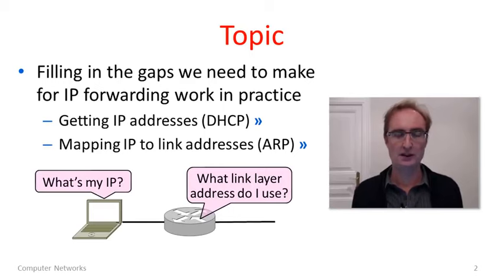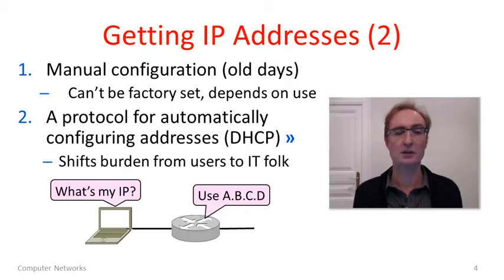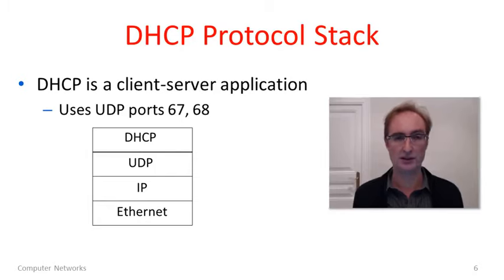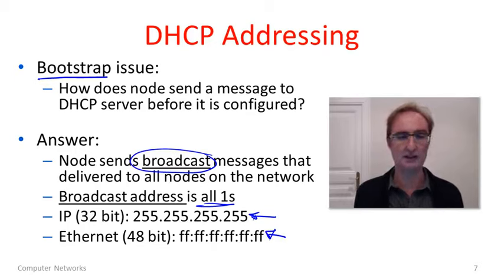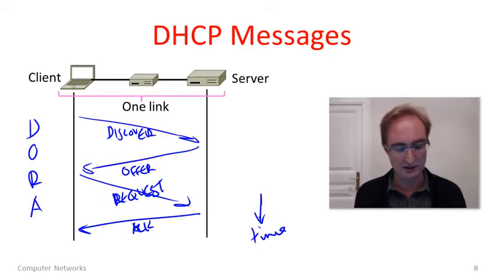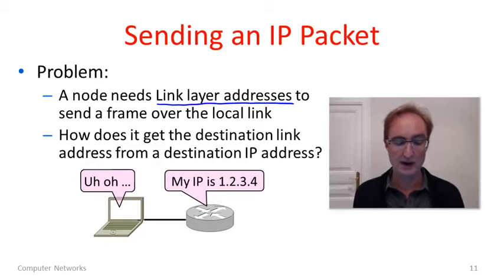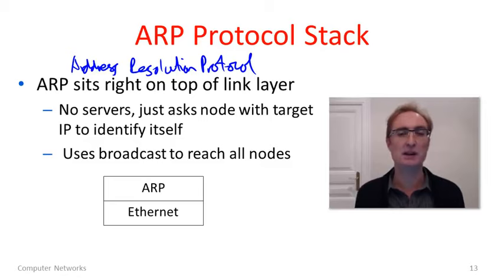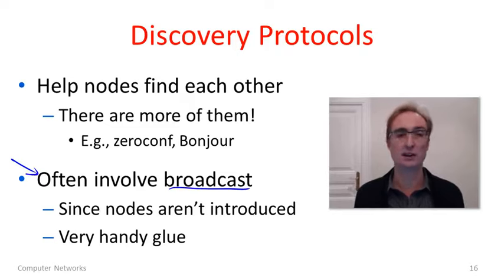Week 4 - IP Helpers ARP and DHCP